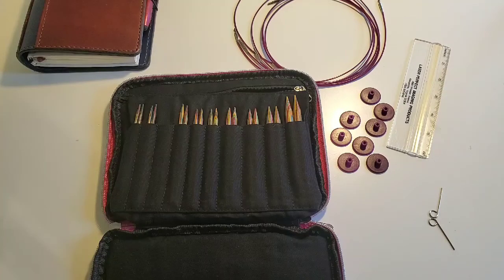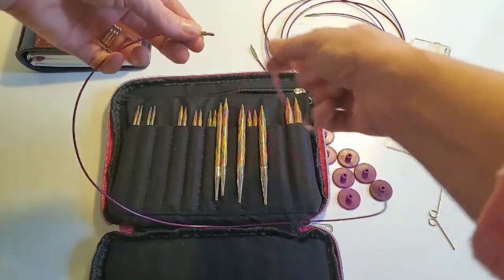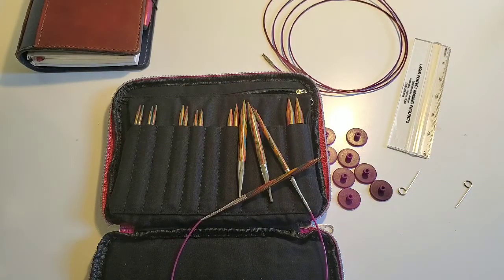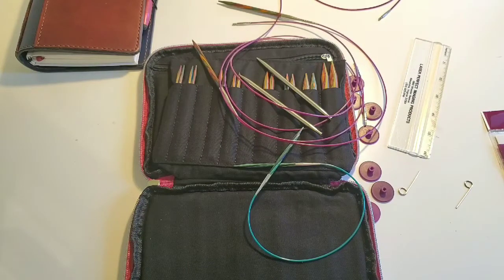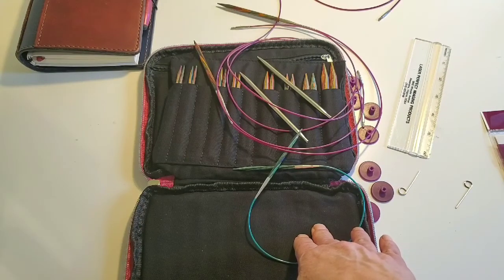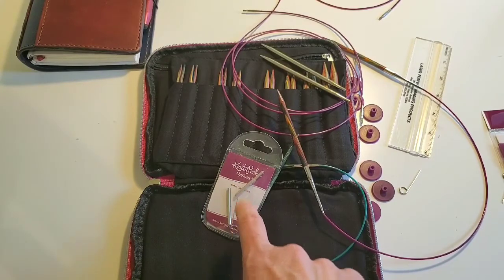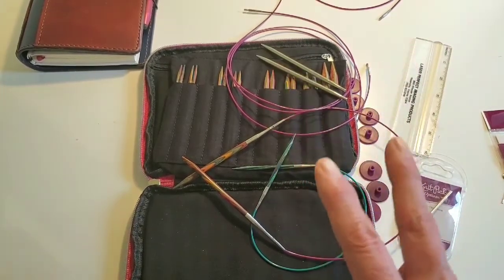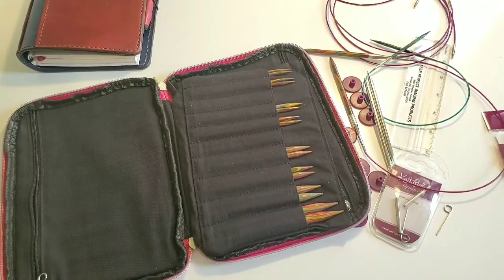KnitPicks Interchangeable Knitting Needles Review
Information, my thoughts, and experiences with KnitPicks Rainbow Interchangeable Knitting Needle set.

We are a small Indie-Dye yarn shop located in the Eastern Panhandle of West Virginia.  Make sure to check us out at:

All items in this video were purchased by me.  Nothing was given to me in exchange for anything.  All thoughts are mine only and represent no one and nothing else.